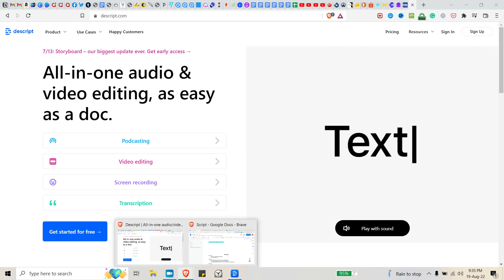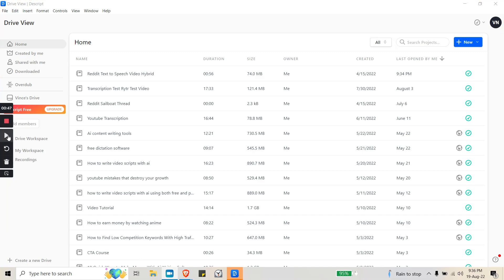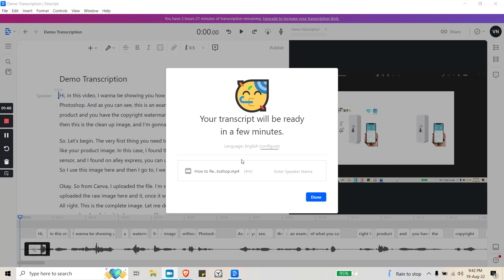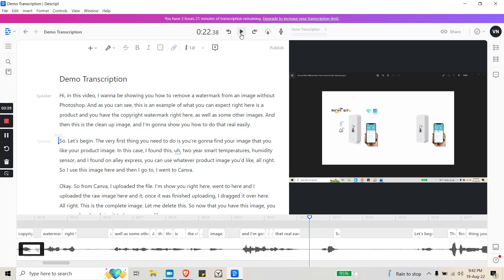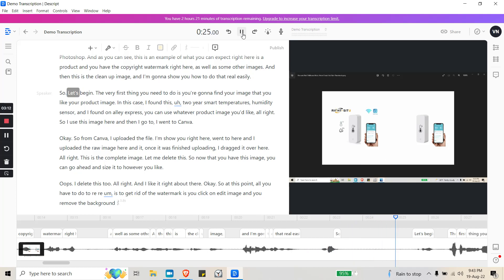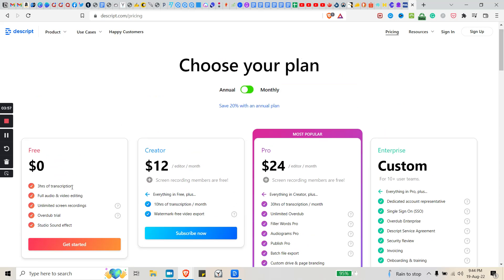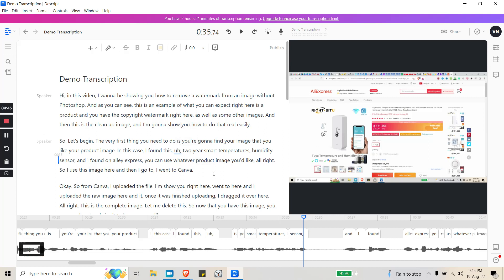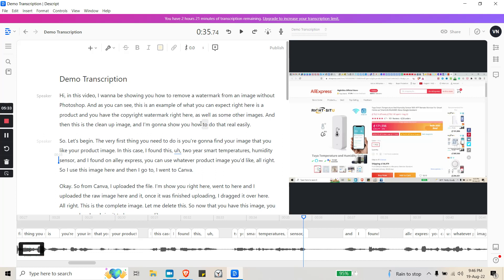Best Free Way To Automatically Transcribe Video - Quick and Easy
Learn the best free way to automatically transcribe videos. This is a more affordable option compared to services like Google Voice, Transcribe.Me, and even Mechanical Turk.

Transform your written content into professional-sounding audio with these top text-to-speech software tools and easy tutorials!